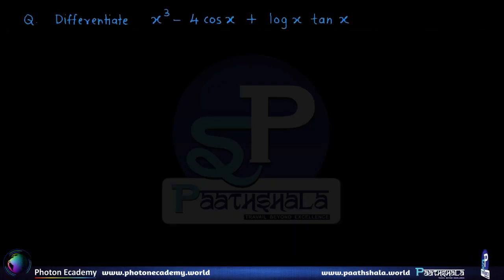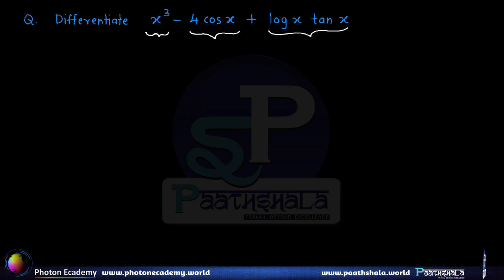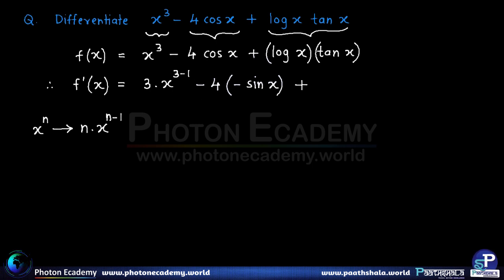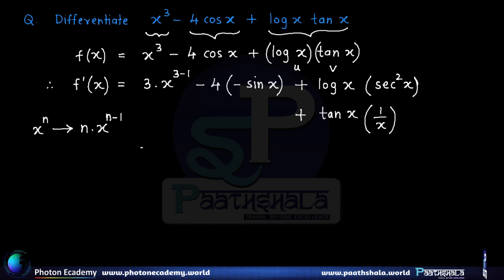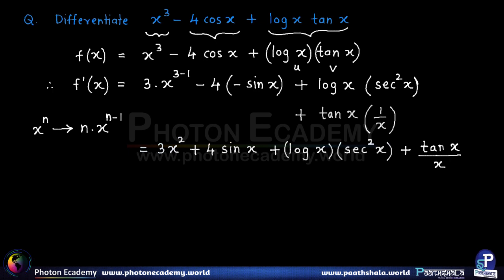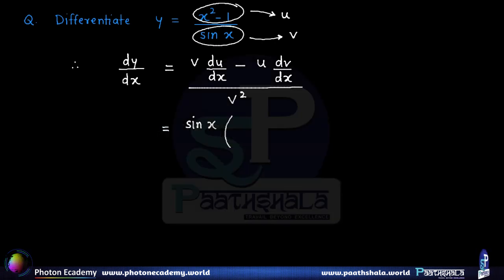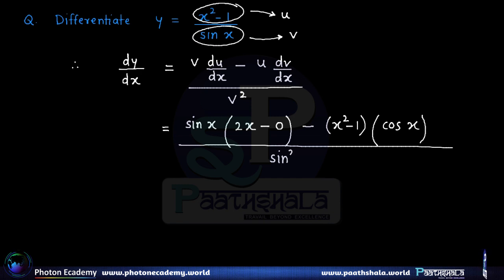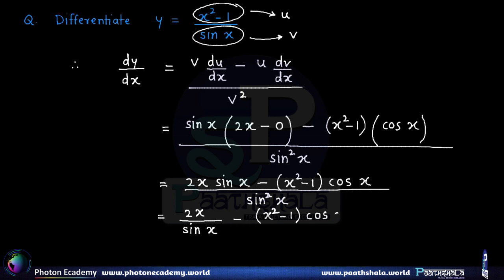Differentiation 04 Examples on standard derivatives and algebra | SBM sir